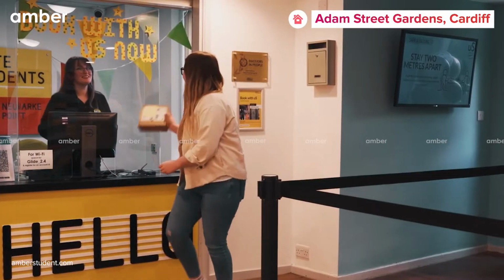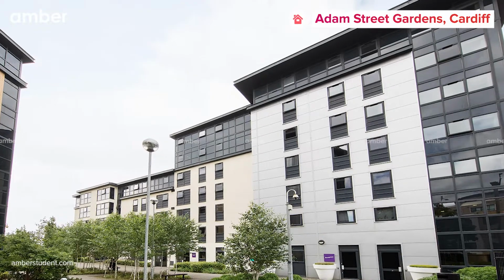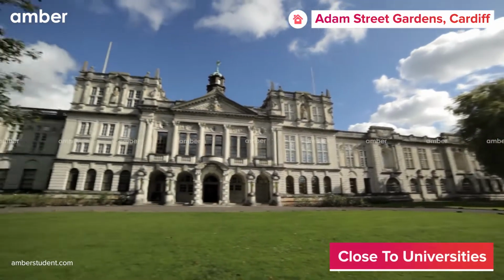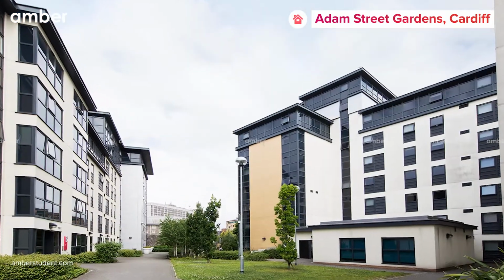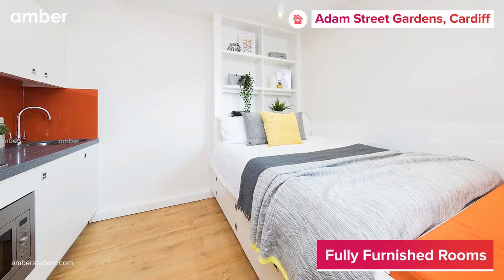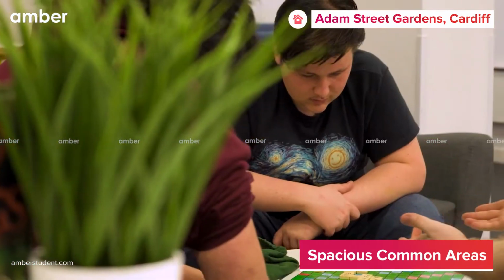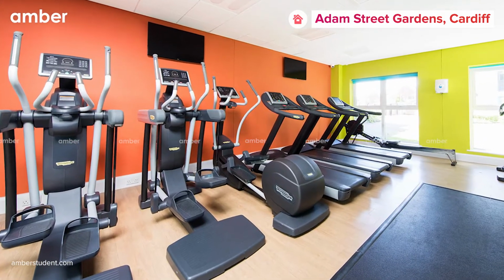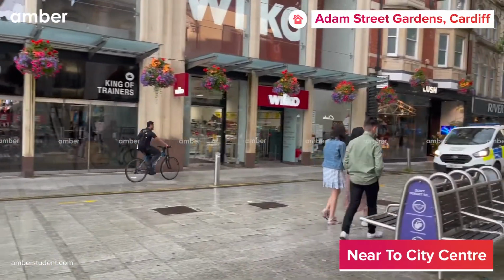Adam Street Gardens | Best Student Accommodation in Cardiff | UK | amber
Live in the best student accommodation in Cardiff. Adam Street Gardens is one of the most popular and lavish student accommodations in Cardiff, providing students with a truly exceptional experience.

Enjoy the full video tour!

Amenities:
Communal Study Space, Outdoor Social Space, Common Area, Recycling, Laundry, Vending Machines, Bike Storage, Printing, Maintenance Support, Onsite Service Team, Contents Insurance